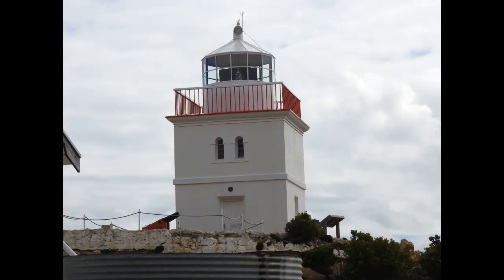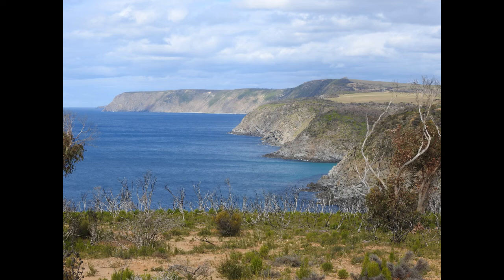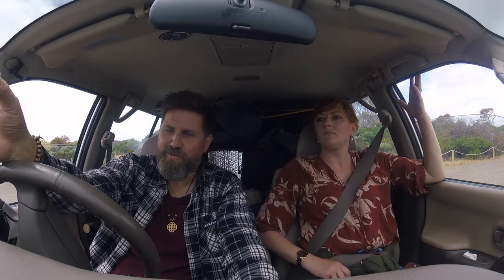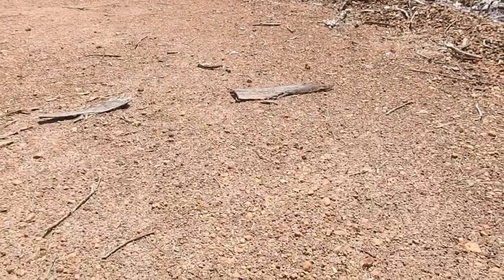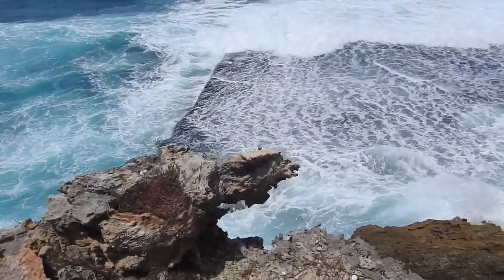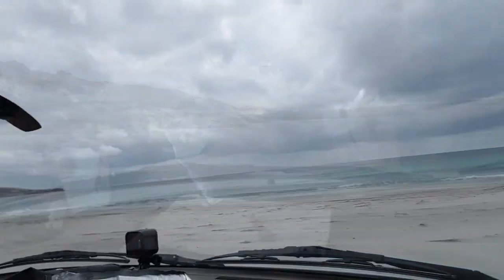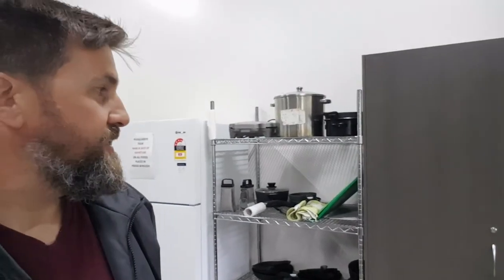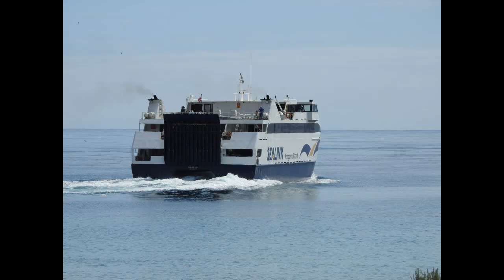Kangaroo Island Part 3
The long overdue 3rd & final part to our Kangaroo Island honeymoon adventure. Somewhat shorter than the other videos as it's the last of the footage that I captured. I hope you enjoy it.